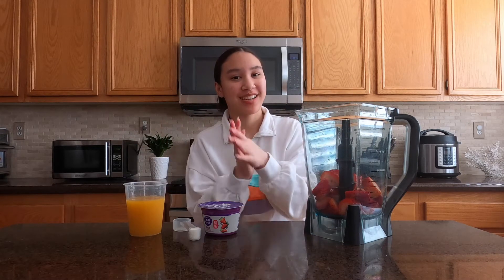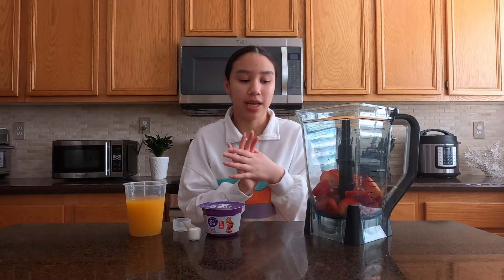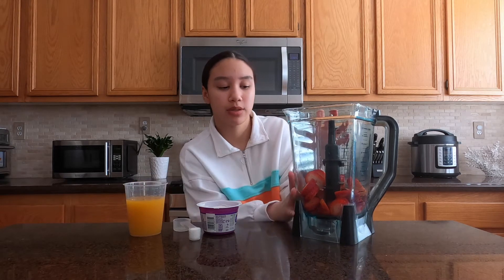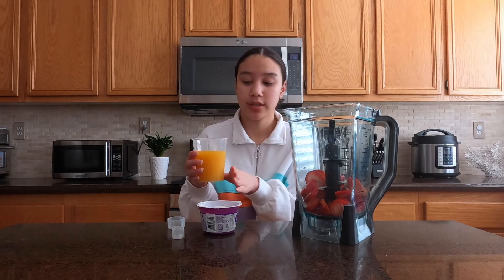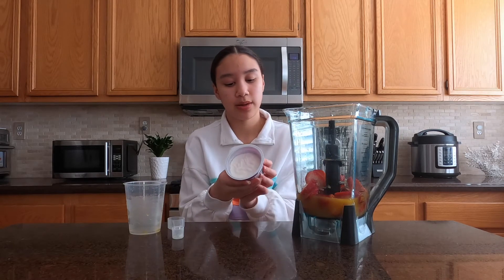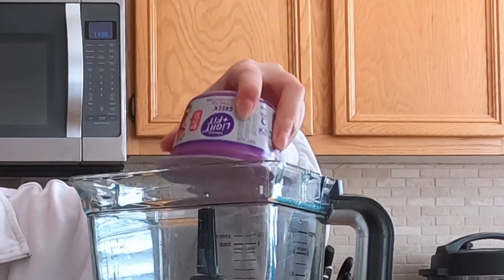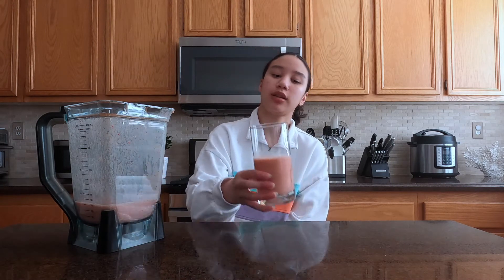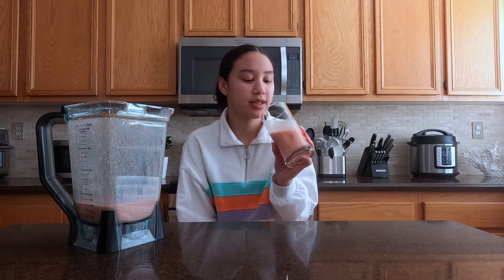My Go-To Smoothie Recipe for Any Day! | N.K. Cookery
Hey y'all!! Welcome back to this week's video!
Today I'll be showing y'all one of my favorite and super EASY smoothies. This week's video is also pretty short so it's super easy to make and delicious ;)

best of luck in the kitchen,
N.K.